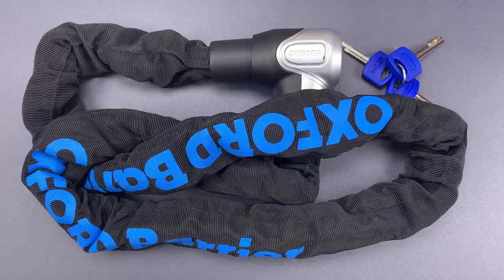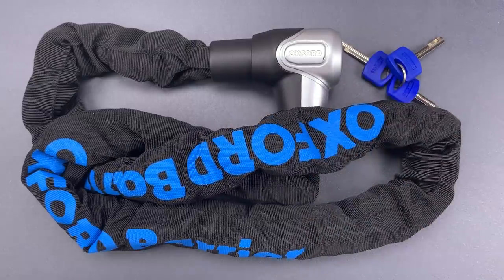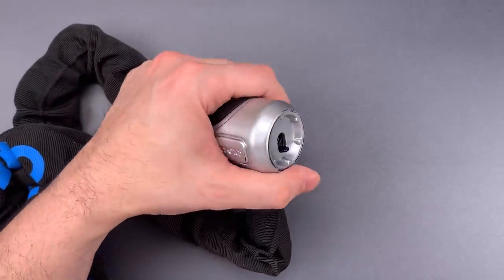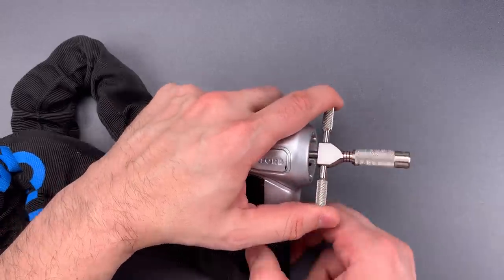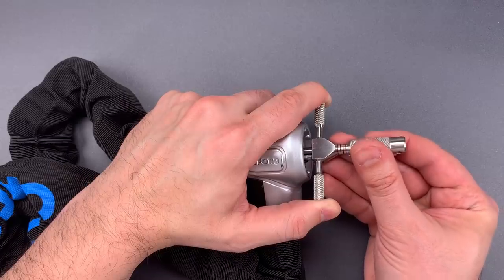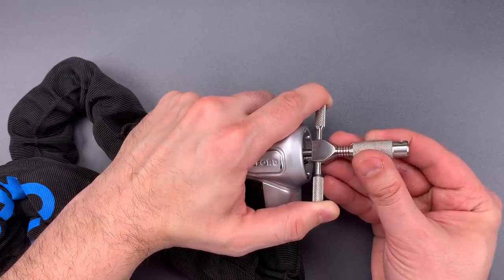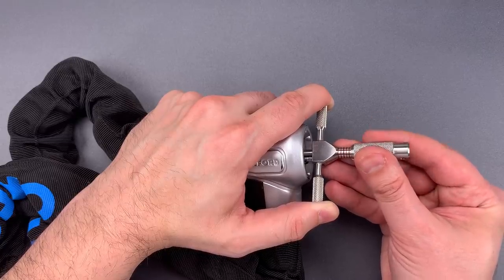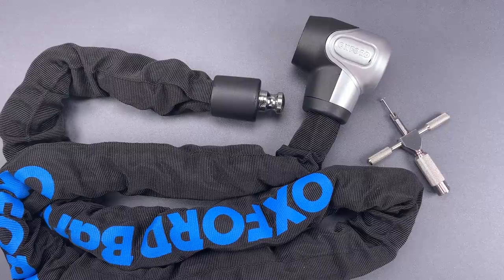[1037] Oxford “Barrier” Bike Chain Lock Picked